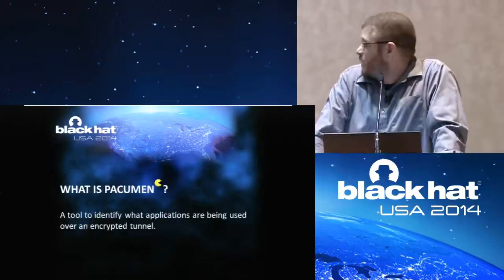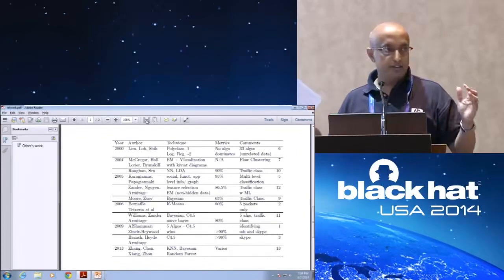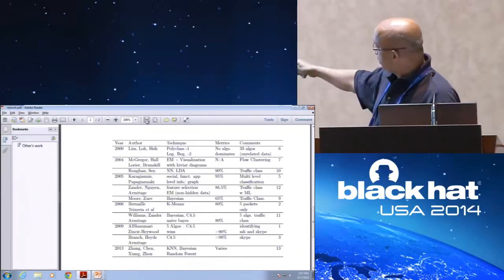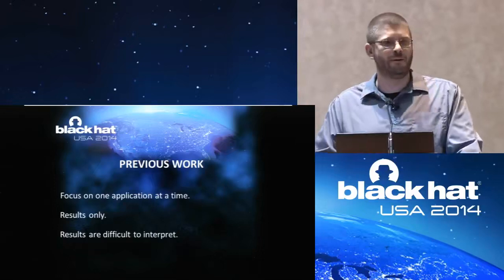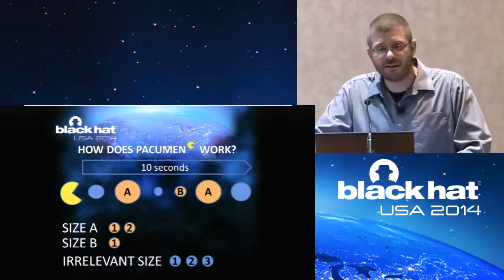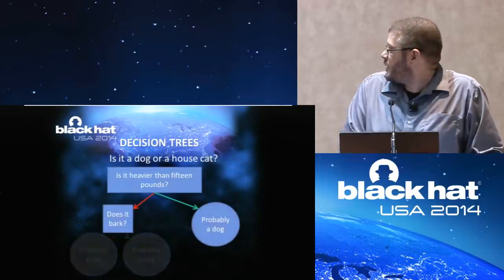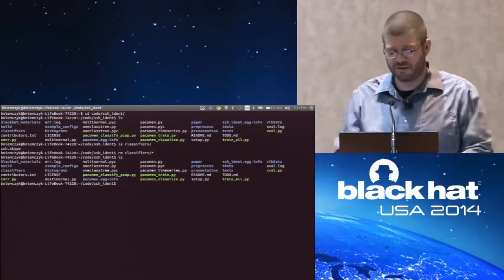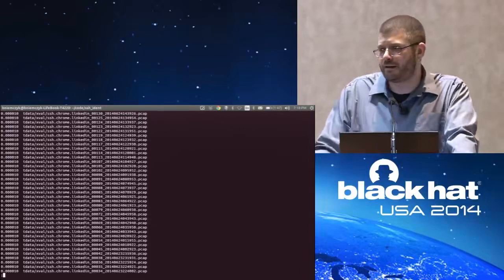Probabilistic Spying on Encrypted Tunnels